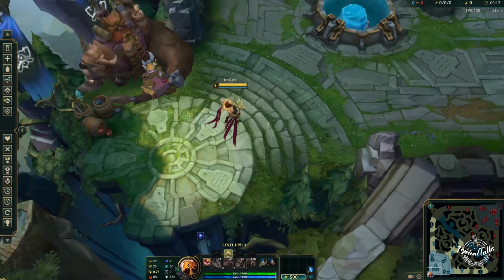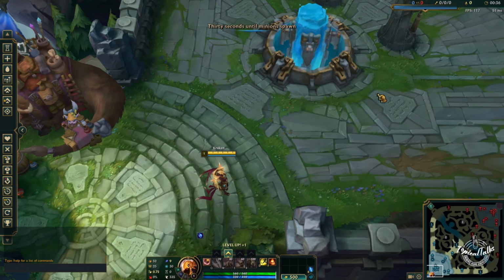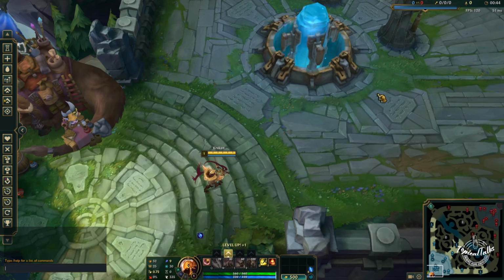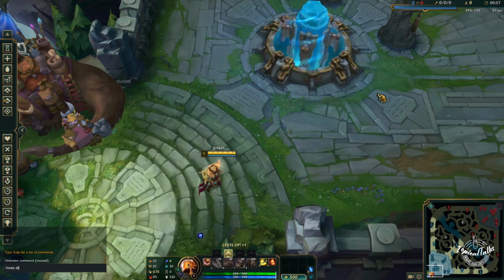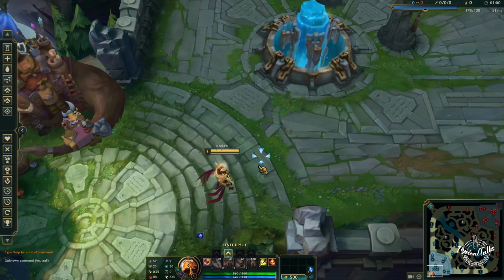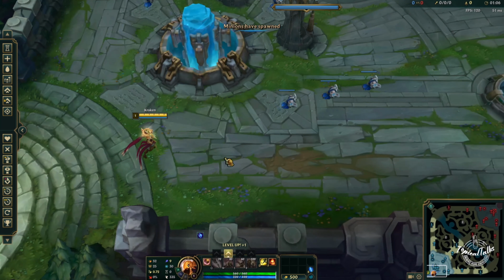How To Disable Chat In League Of Legends (Quick & Easy)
In this video, we'll show you how to disable chat in League of Legends. If you're looking to mute toxic players or focus on the game, this tutorial is for you!

How do I disable chat on League of Legends?
How to make chat disappear in League of Legends?
How do you mute all chat in League of Legends?
How do I turn on chat in League of Legends?